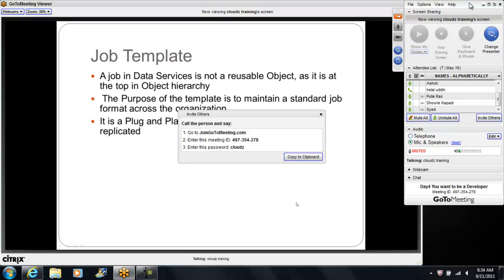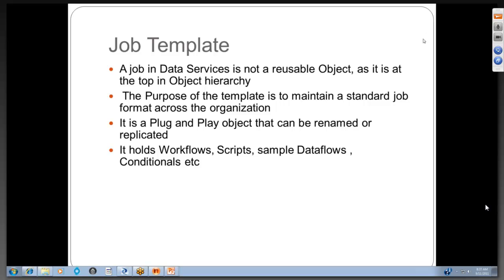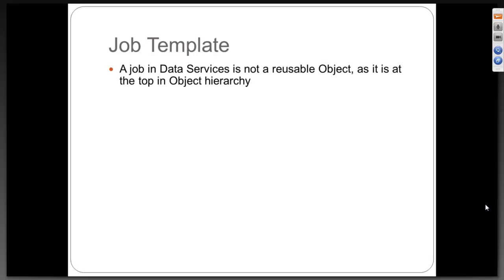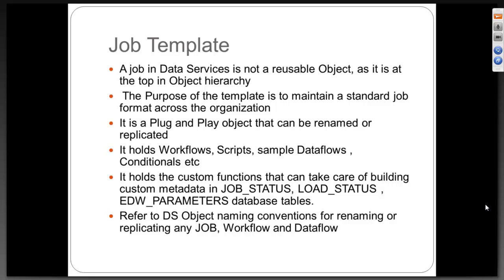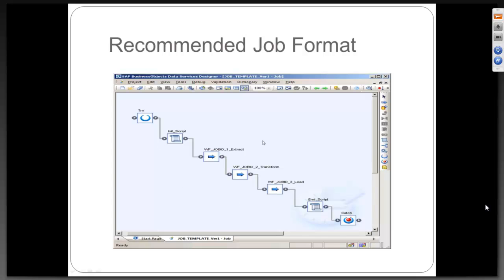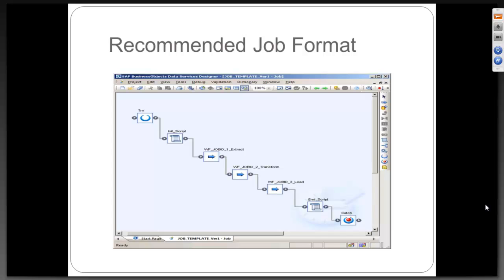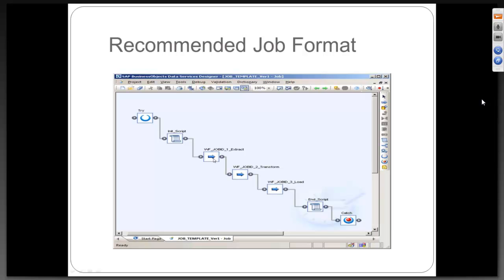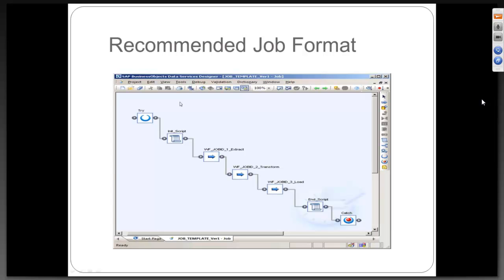Day4_DataServices_Developer_Session2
SAP Data Services Designer module